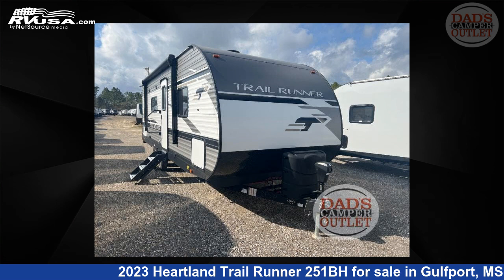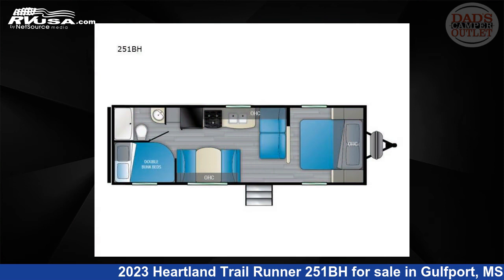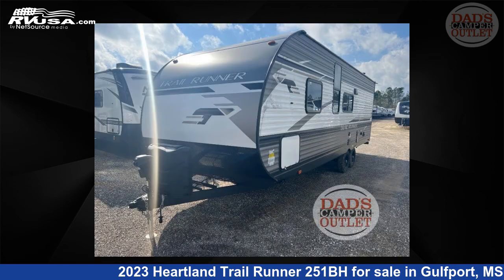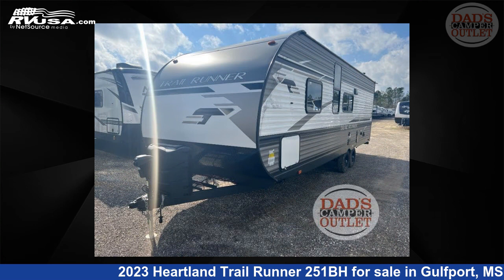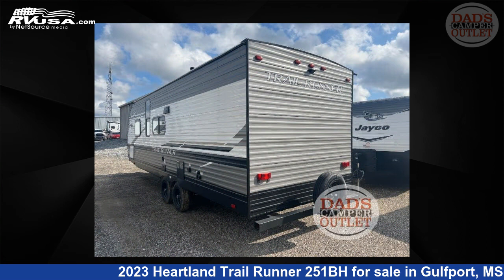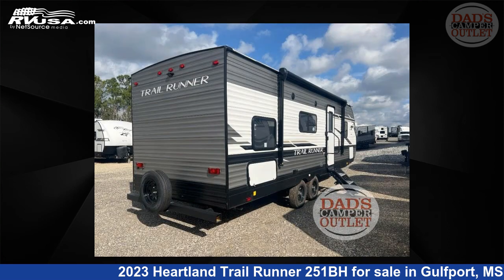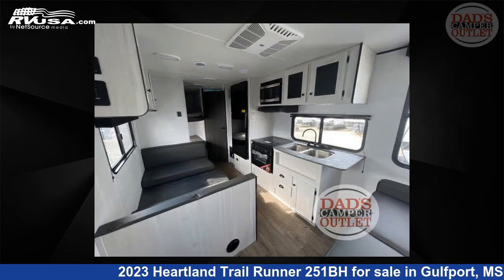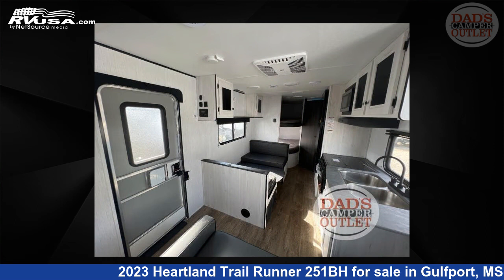Spectacular 2023 Heartland Trail Runner Travel Trailer RV For Sale in Gulfport, MS | RVUSA.com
This 2023 Heartland Trail Runner 251BH is a Travel Trailer RV. It is located in Gulfport, MS 39503 and is offered for sale by Dad's Camper Outlet. This New Heartland Is 29' 0" in length and features a Magnolia interior, sleeps 8, and 41 gal fresh water capacity. The floorplan layout of this Travel Trailer features Bunkhouse, Front Bedroom.